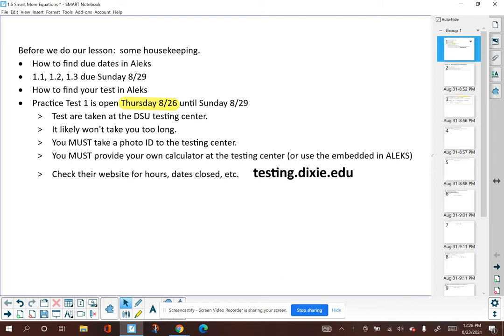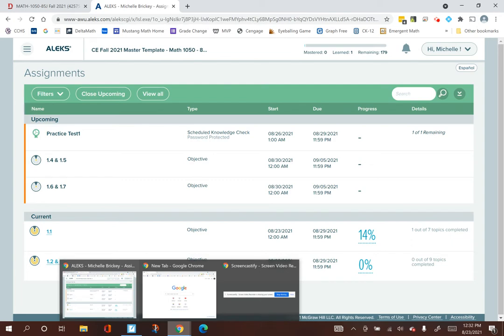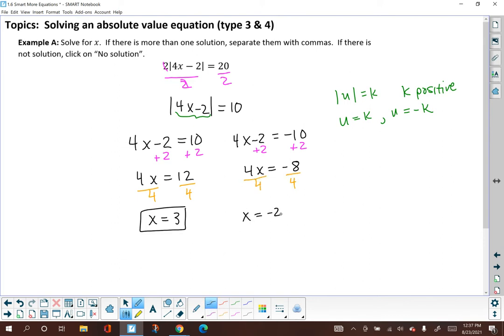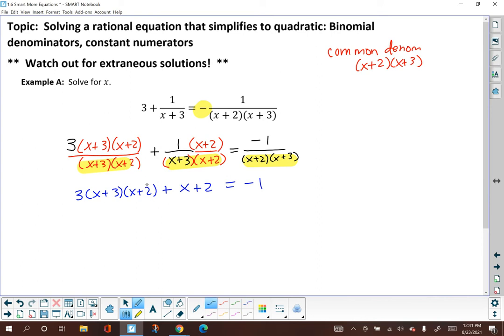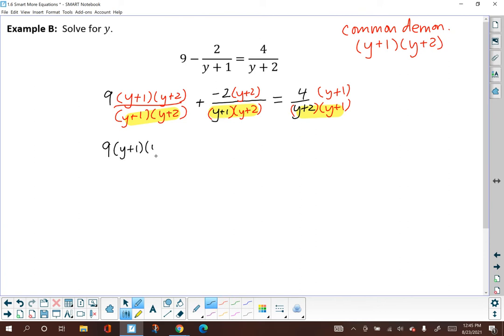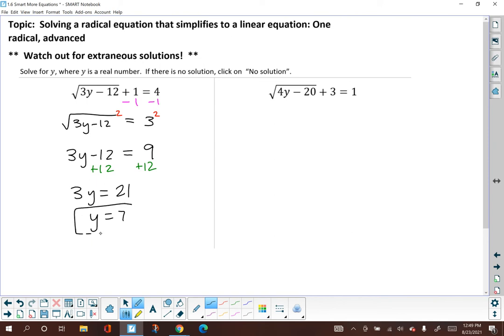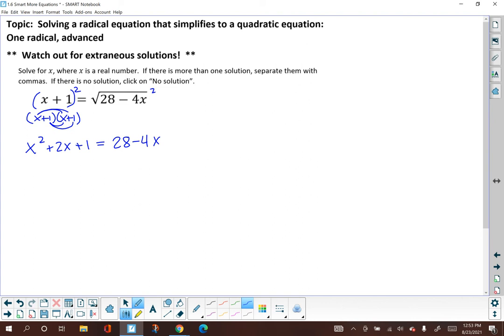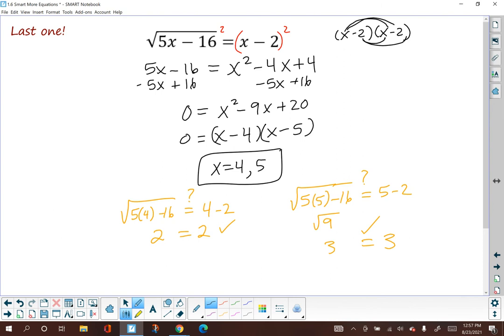1050: 1.6 More Equations